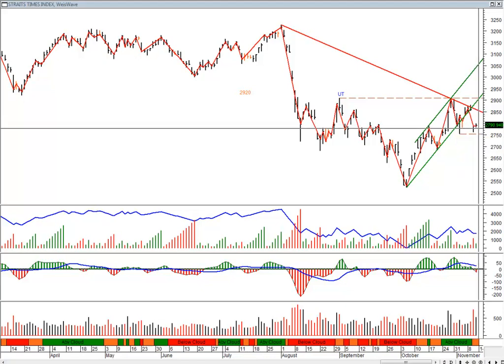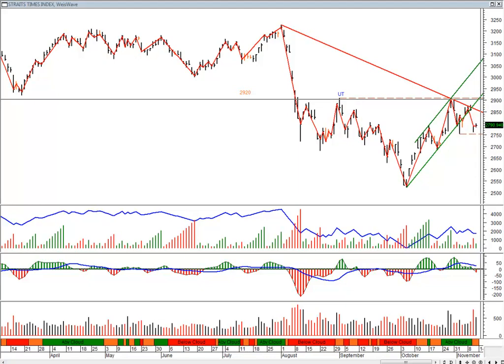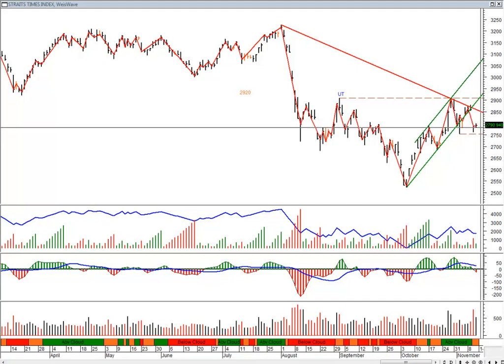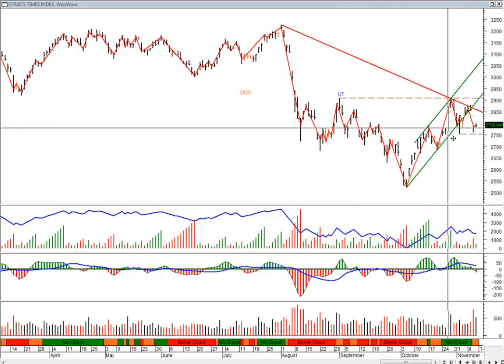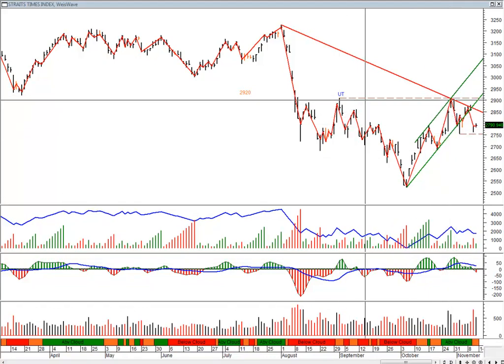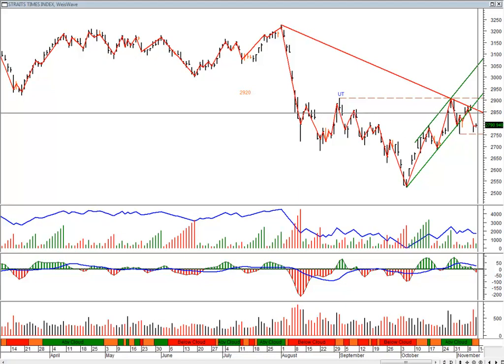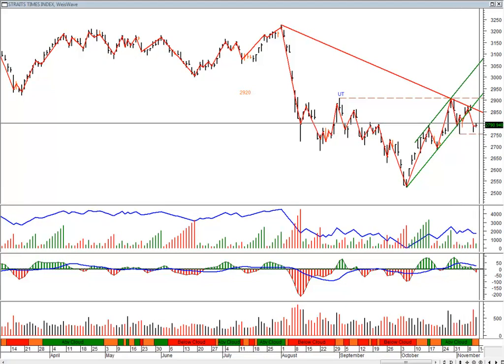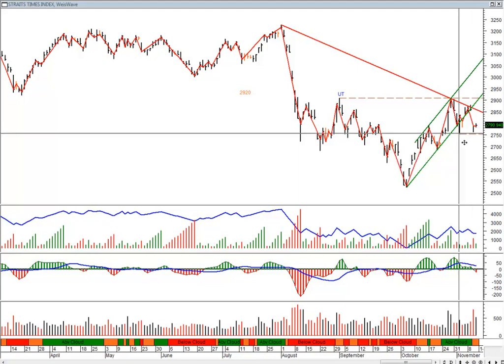Market Analysis: STI on 11 Nov 2011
STI has observed the trend line and channel well.  It is likely to be trading in a range.  Watch 2754 level and observe the price behaviour to determine the possible future movement.